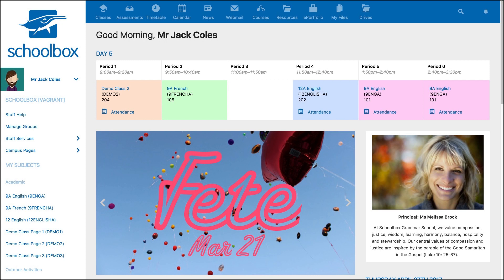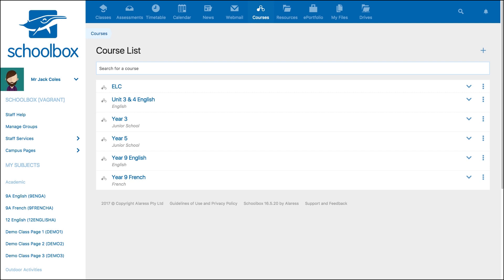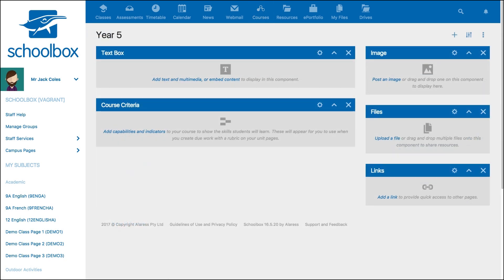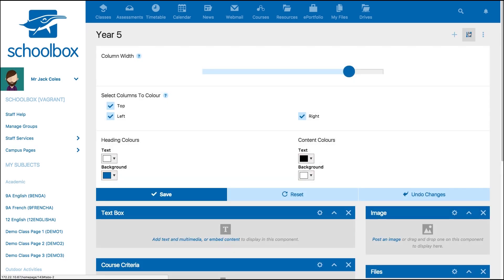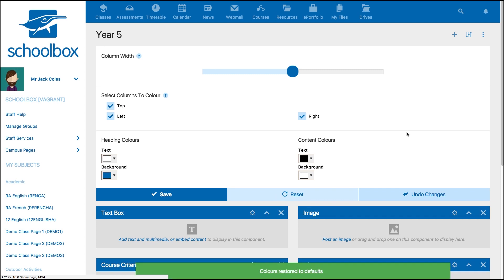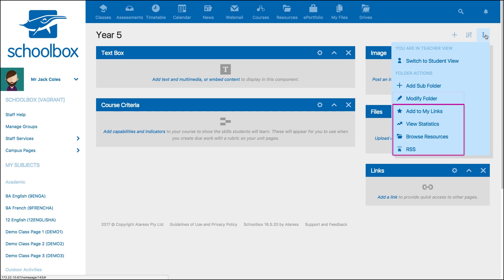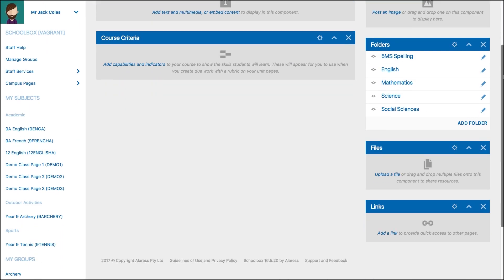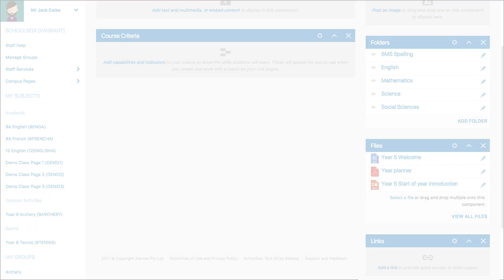Adding Content to Course & Unit Pages - LMS Tools